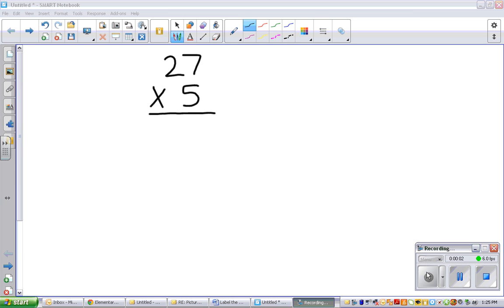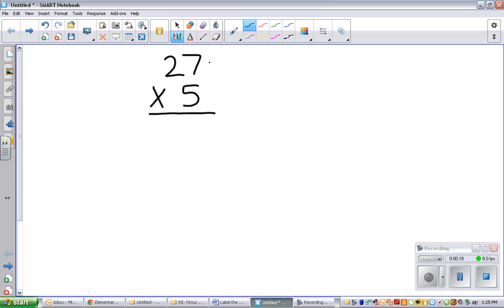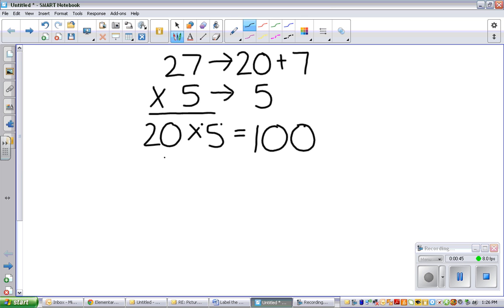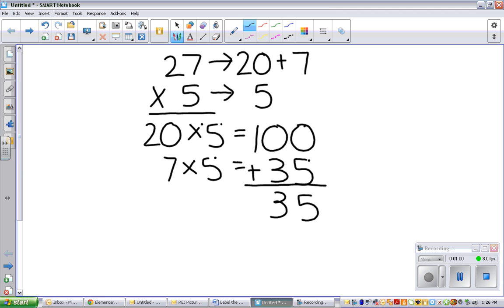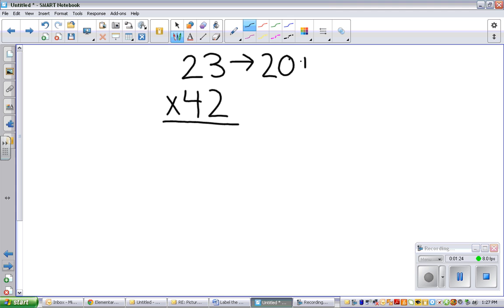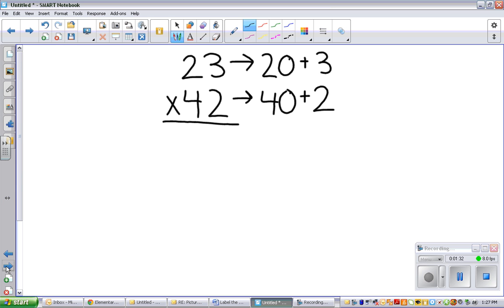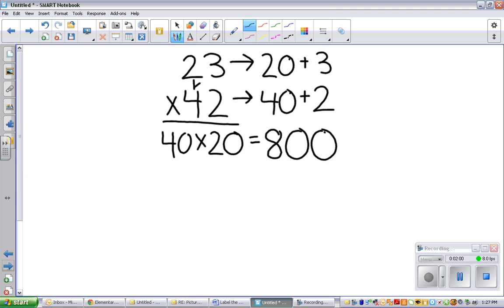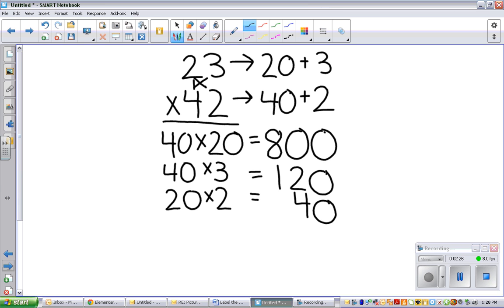Partial Products Method